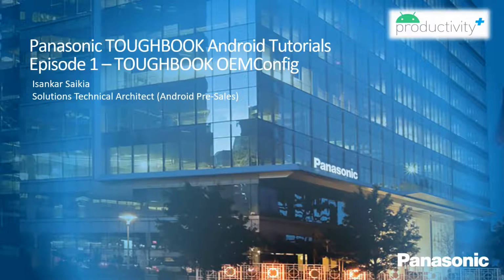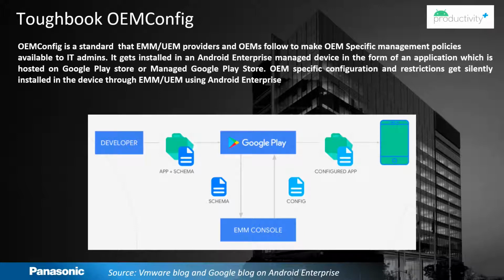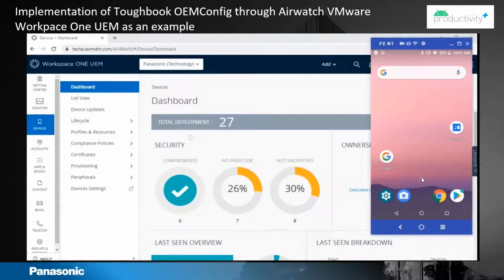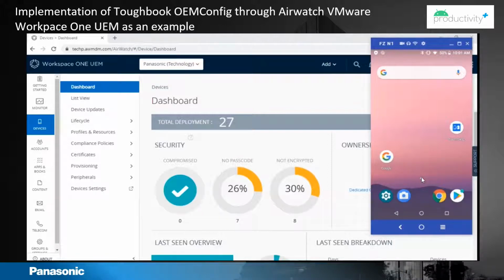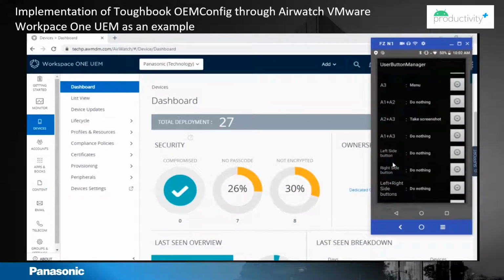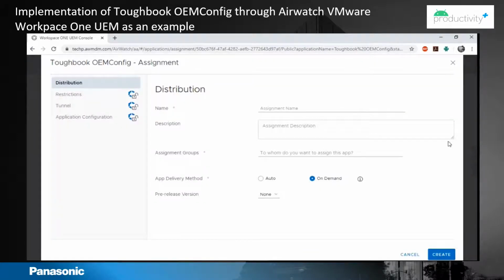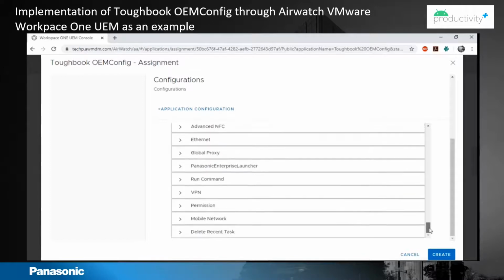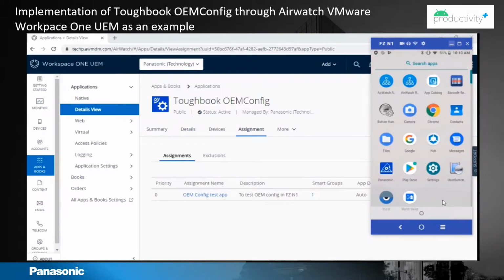Tutorial: Configuring TOUGHBOOK N1 Button Function Using the Panasonic TOUGHBOOK OEMConfig App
Panasonic Solutions Technical Architect Isankar Saikia shares how to configure and deploy Panasonic Android devices in the development and deployment stages of your rollout.

In this video, you'll learn/see:
 - What is TOUGHBOOK OEMConfig, and what will it help me accomplish?
 - Step-by-step configuration of the barcode scanner button on a Panasonic TOUGHBOOK N1 using AirWatch by Vmware